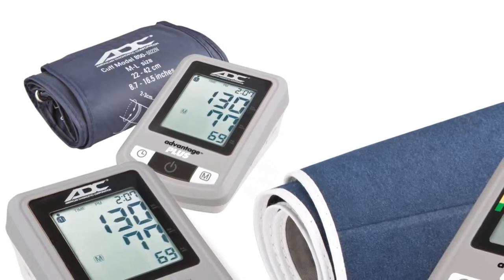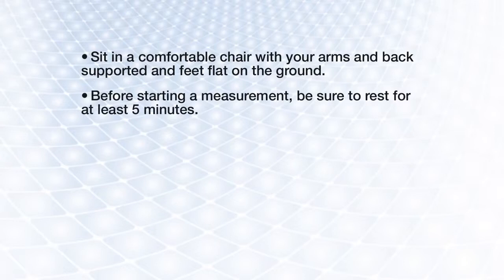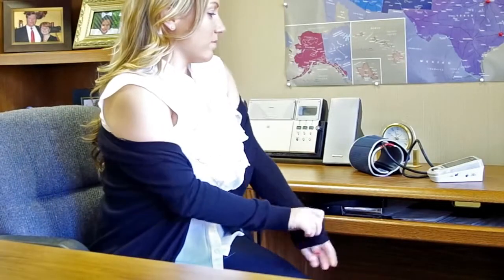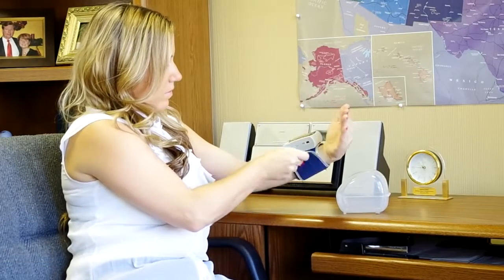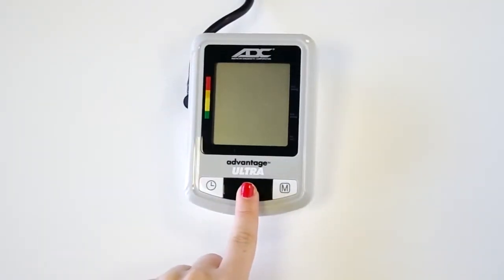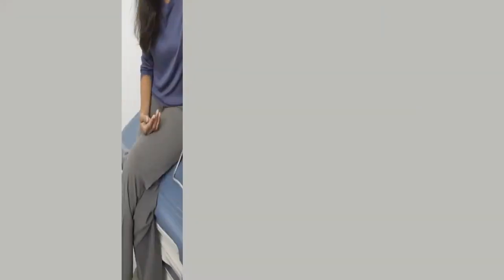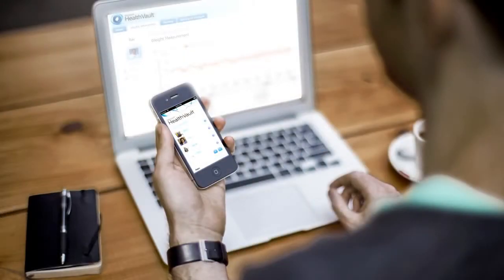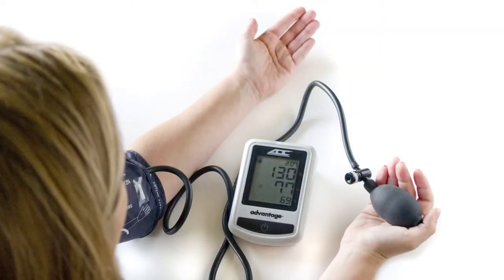Blood Pressure Do's and Dont's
How to properly take blood pressure.